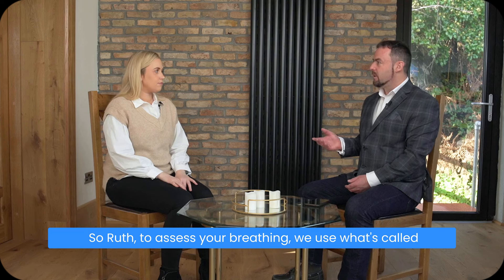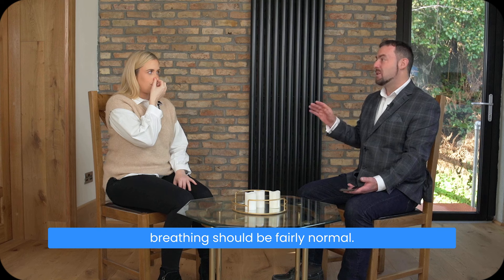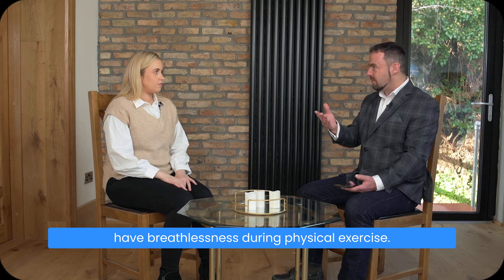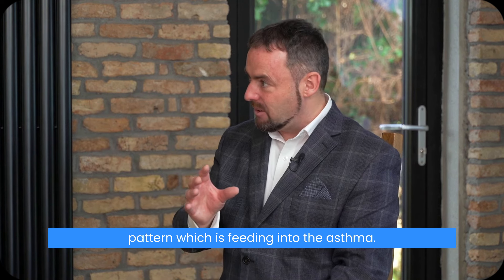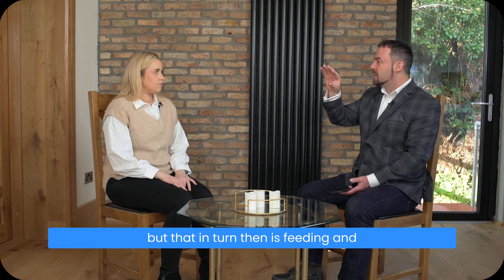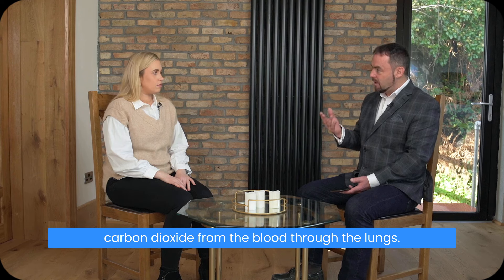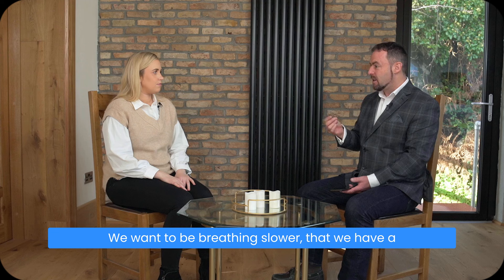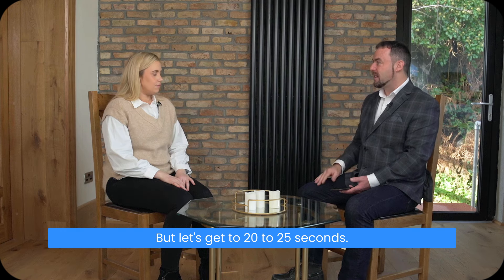Assess Your Asthma With This SIMPLE Test | Buteyko Clinic International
In this video, Patrick McKeown guides you through how to measure your Control Pause to assess your asthma.